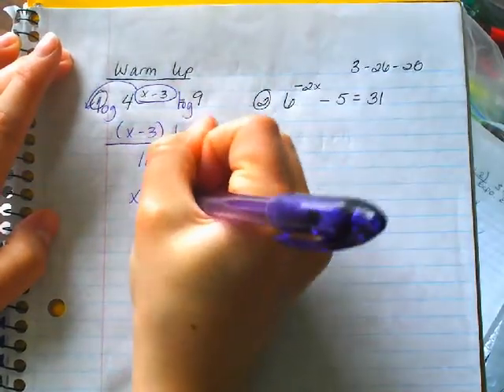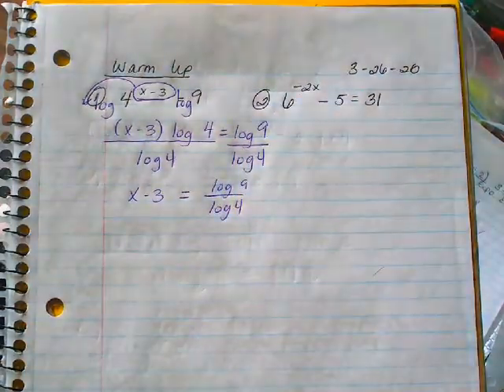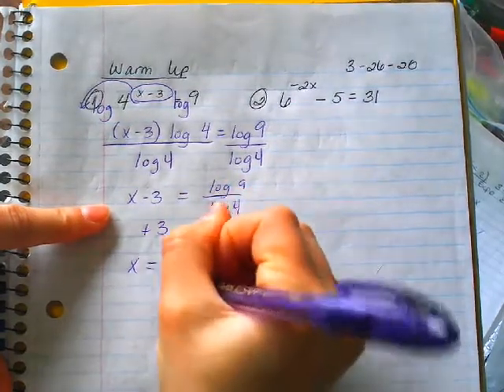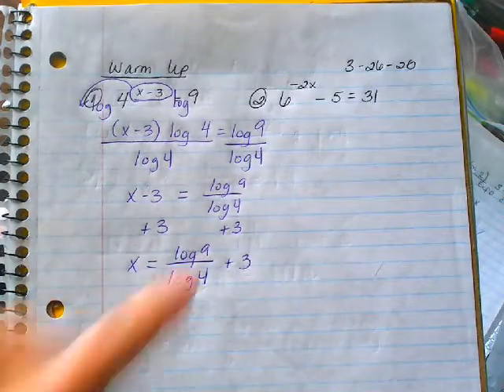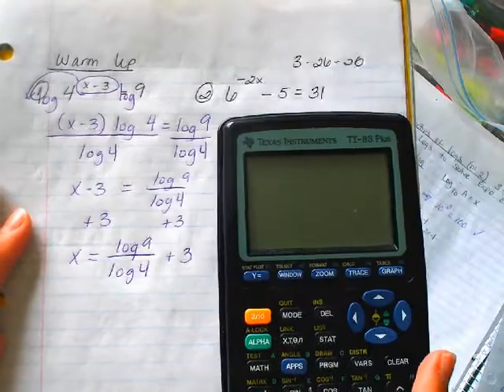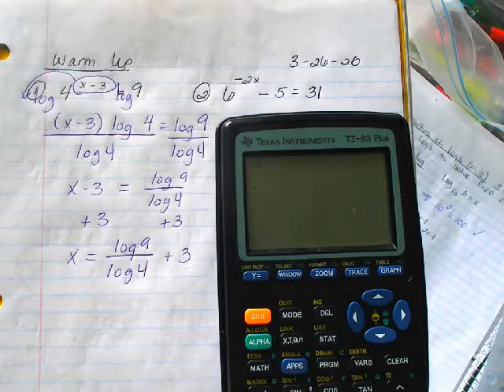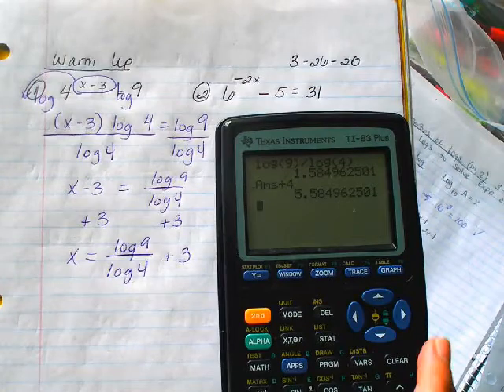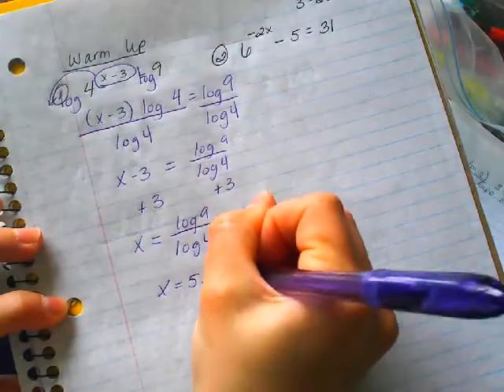March 26 Warm Up